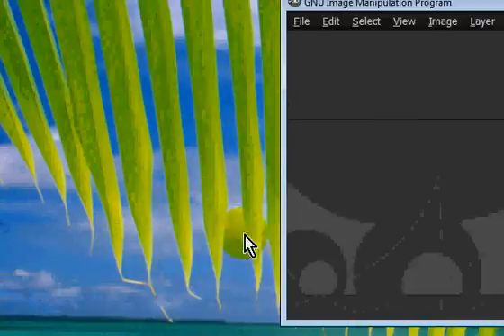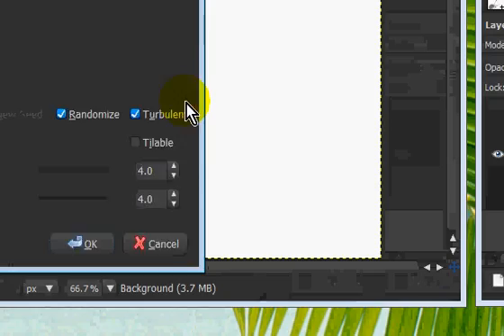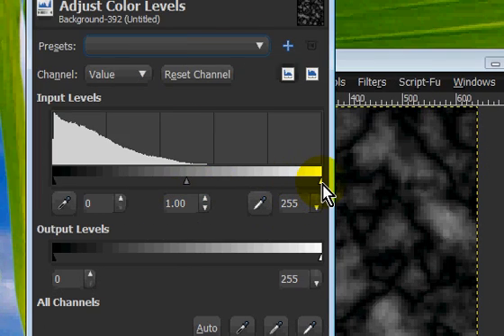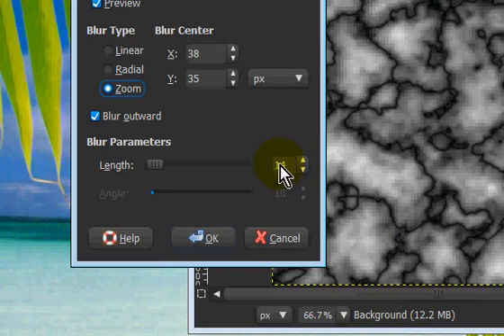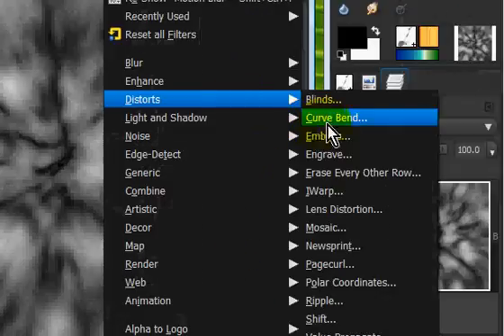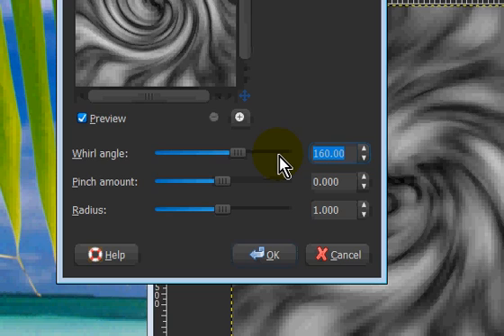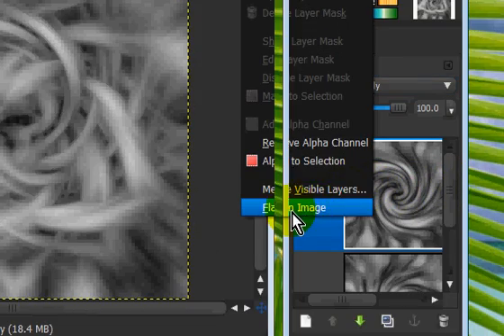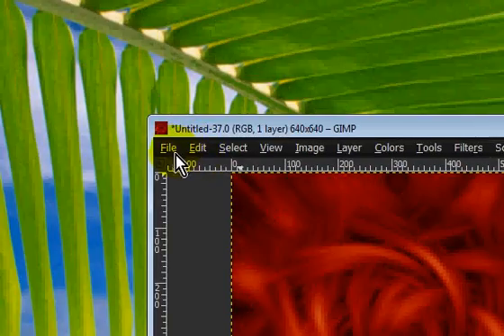How to Make an Abstract Wave Effect in Gimp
See title...
I did not make up this tutorial! Find it on gimp-tutorials.net